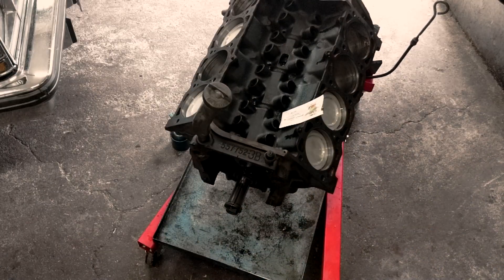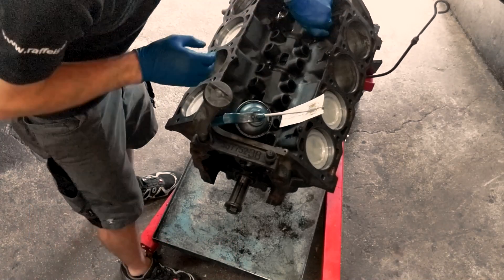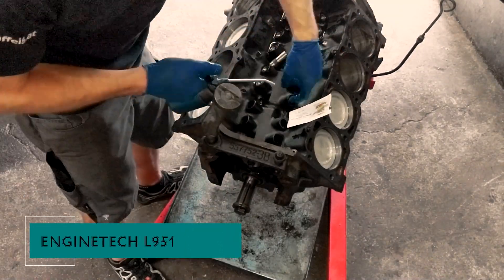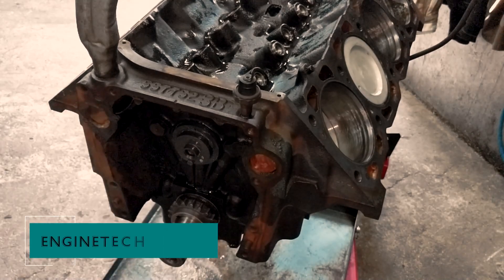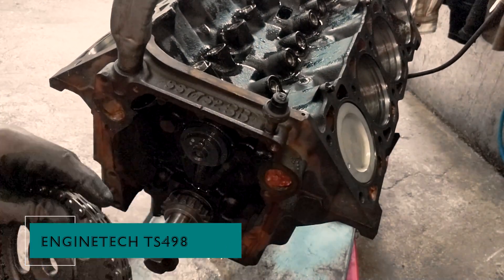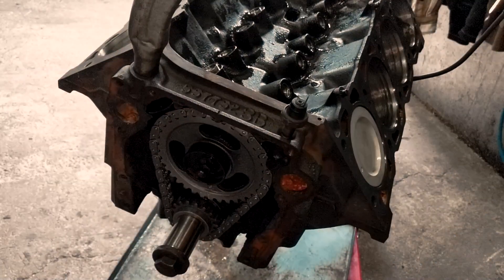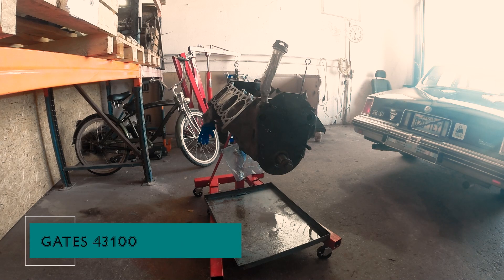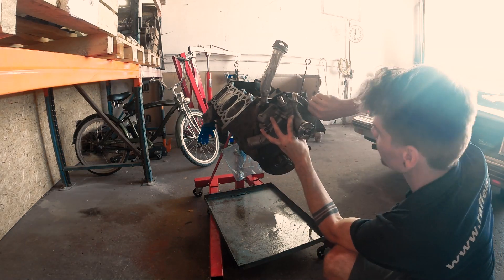Part 6: New Timing Chain Kit, Lifters & Water Pump – Olds 350 rebuild for my Cadillac Seville Gen.I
Welcome to this episode of That Austrian Car Guy, this time I'm installing a new timing chain kit, new lifters and a new water pump.

New Lifters: ENGINETECH Part No. TS498
Installing refurbished Timing Chain Cover
New water pump: GATES 43100